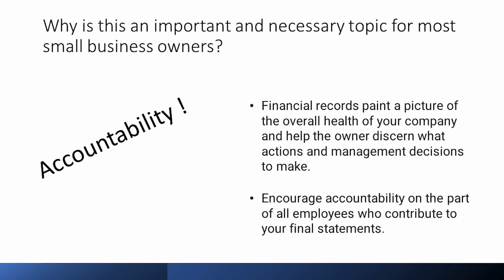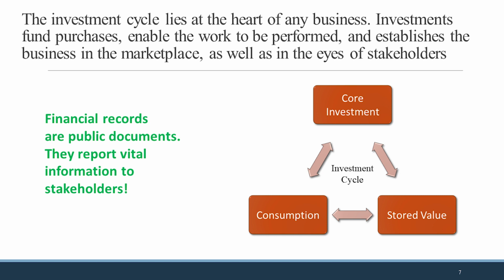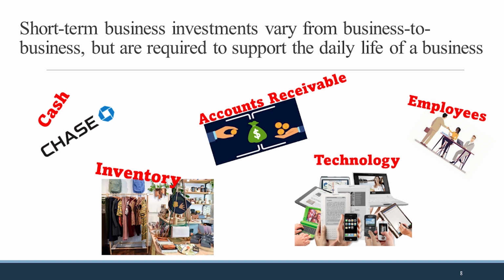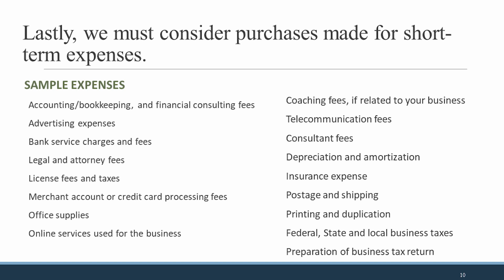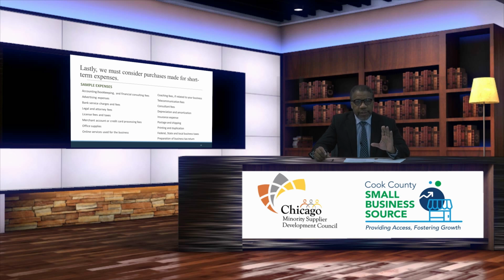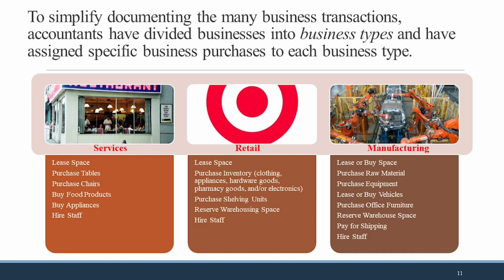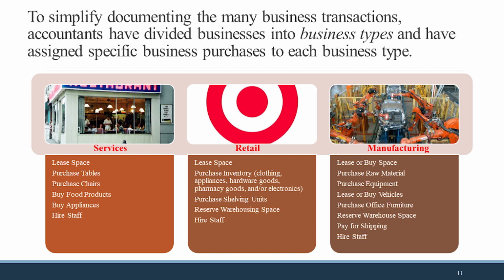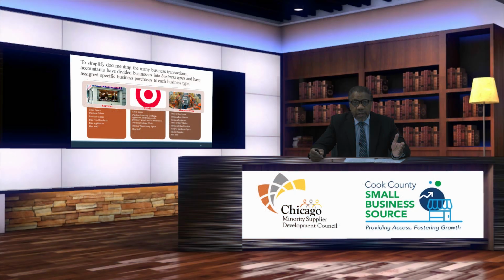Understanding Financial Statements 1